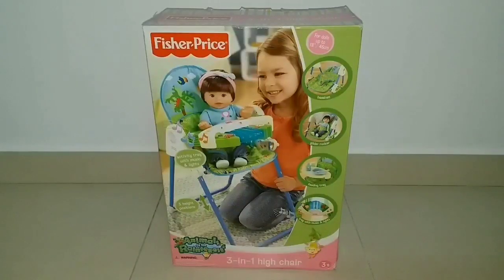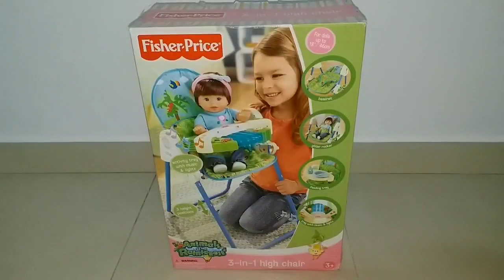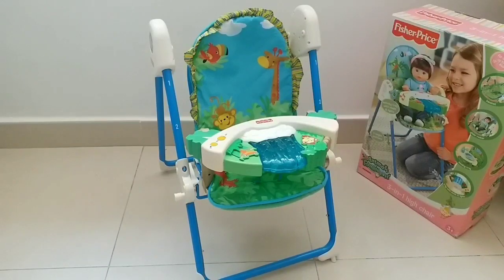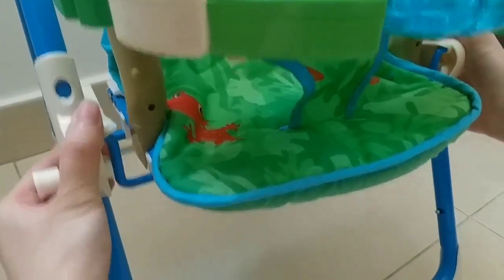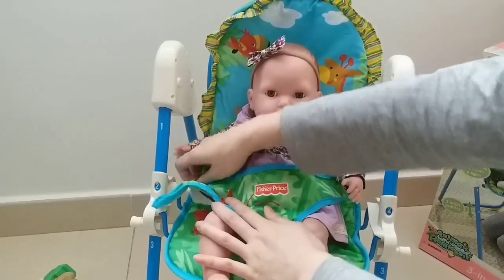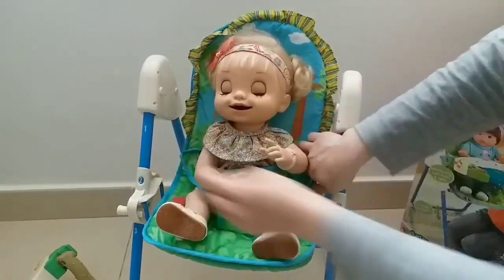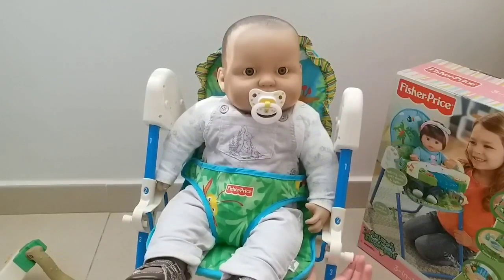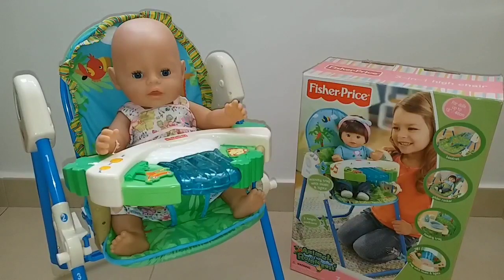Unboxing Fisher-Price Dolls 3-In-1 High Chair| Bassine+Rocke+Feeding Chair🍽 See How It Works!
Send me a fan mail😍
Emily Wong
TUEN MUN CENTRAL POST OFFICE
HONG KONG
I will read your mail in my video, how fun!😆

Here are more doll videos, have FUN!😃

New Baby Alive 2018| Unboxing 2018 Baby Alive Once Upon A Baby🎁An Unique BabyDoll U Have Never Seen

New 2018 Baby Alive| Baby Alive Once Upon A Baby - Forest Emma's Details and Size Comparison ❤

Special Video on Easter 🐇: 10 Facts About Me with Baby Alive Better Now Baby Ayla & Face Reveal 😘

Baby Alive Feeding Video| Feeding Baby Alive Learns To Potty Doll Eunice Pears Doll Food Packet😋yum

Baby Born Pacifier War| Zapf Creation Baby Born Dolls Fight For A Pacifier 🍼 Baby Born Doll Skit